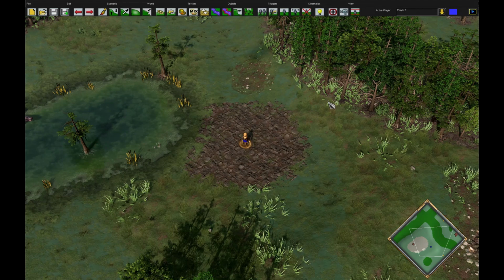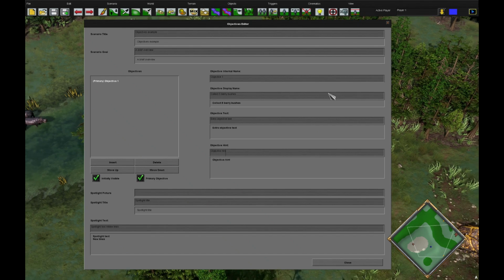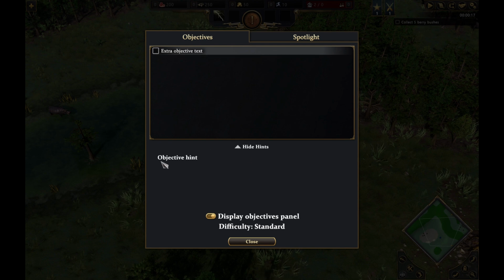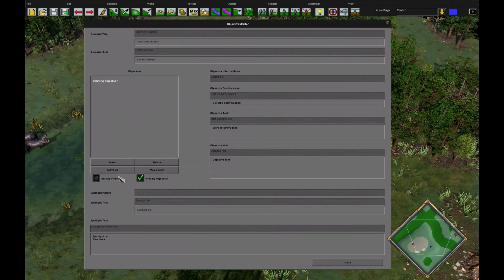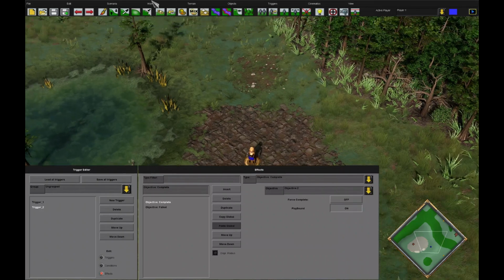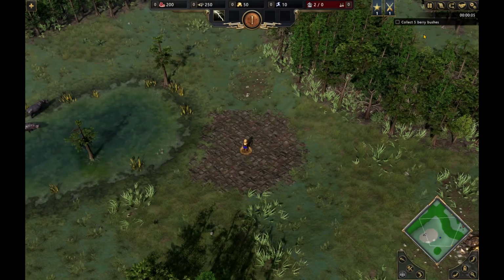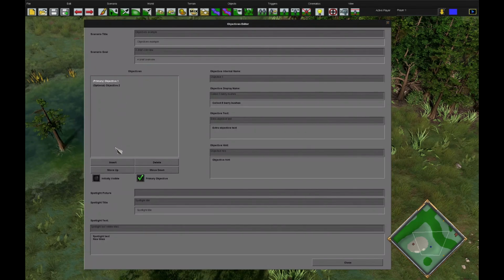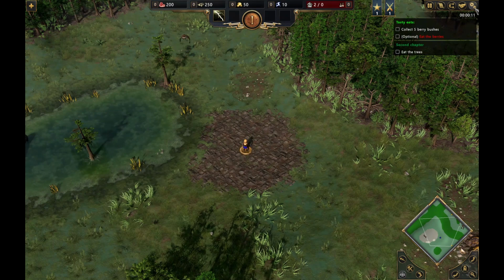AoM Retold Triggers 08: Objectives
Learn how to set objectives in your scenarios. This will include optional objectives, chapters, objective markers and an overview of the larger objectives panel.
The objectives provide a useful way for players to be reminded of their task and goals. The addition of optional objectives and chapters could lead to some interesting RPG type scenarios.

CHAPTERS
0:00 - The objectives window
1:52 - Triggering our objective
3:35 - Optional objectives
5:17 - Setting objectives completed/failed
7:07 - Objective markers
8:36 - Chapters